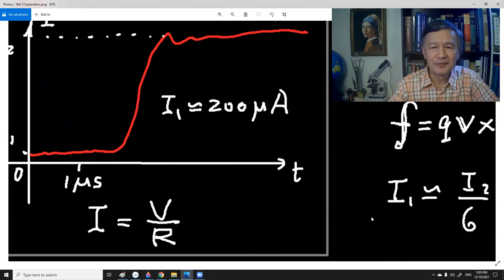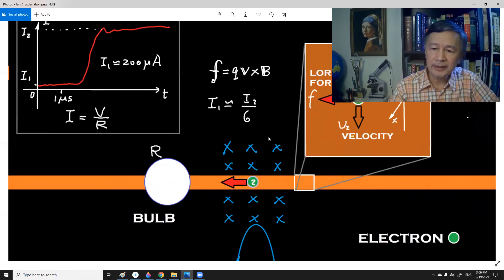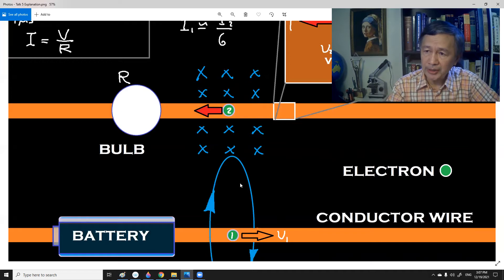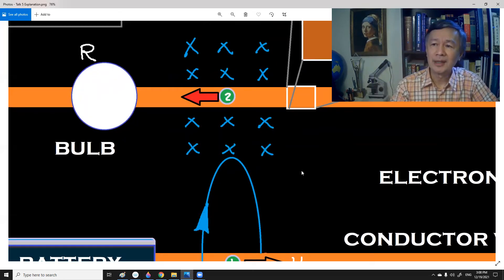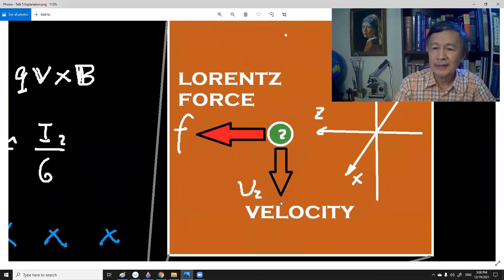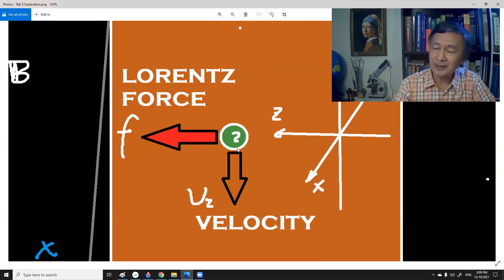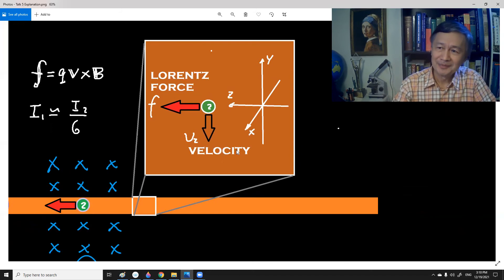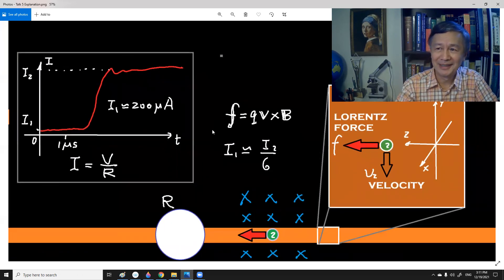A Simple Explanation for AlphaPhoenix 's New Experiment | Veritasium's Claim on Electricity Part 5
The English subtitles allow auto-translation into different languages.

The first consistent explanation for a new experiment on Veritasium's Big Misconception about Electricity

It was reported on 17 Dec by AlphaPhoenix that the electric current through a resistor could be detected once the witch is on. It would appear this experimental result is consistent with Veritasium's claim that it would take 1/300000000 sec for the electric energy to be transferred into his electric bulb from his DC battery.

However, this is not the case. As shown in this video, the instantaneous electric current can be explained in terms of Lorentz force acting on the electrons near or in the bulb whilst the magnetic field is simply associated with the moving electrons near the cathode of the battery.

It is noted that this experiment result was illustrated and predicted on 13 December, 2021. See the figures at 11:06

The experiment actually down by Alpha Phoenix is great, but the explanations in his first video are incorrect. For example, he assumed EM wave was responsible for the propagation for inter-electron interaction. Like Vritasium, Alpha Phonexi believed that electrical energy can be transferred through the static electromagnetic fields outside the conductor wires.

Besides, the time scale in his experiment is too long: micro-second. Thus, it was impossible to observed the transient current in a few nano-seconds.